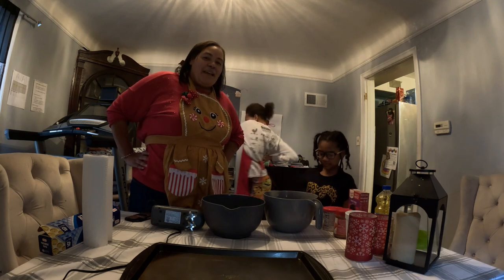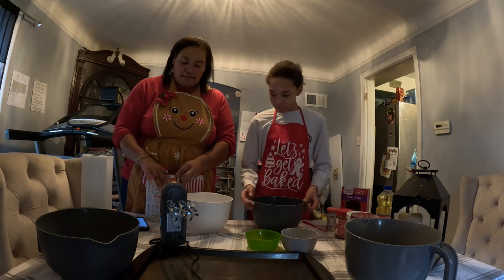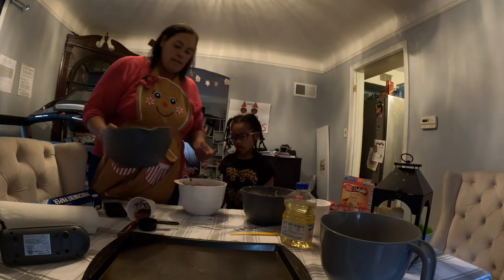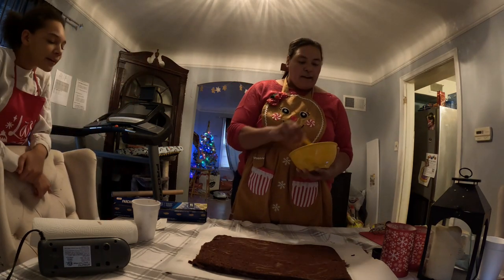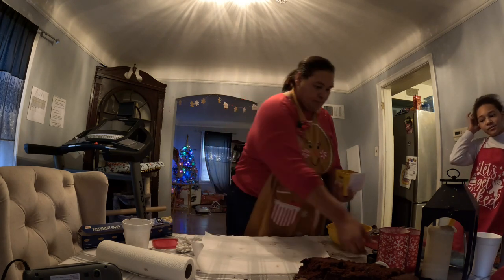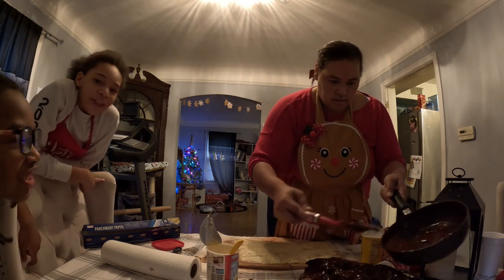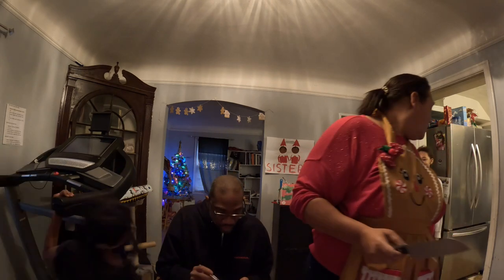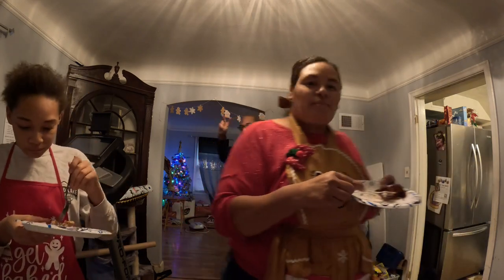TOTAL FAIL! Biscoff Yule Log Box Cake.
The Natural Disaster Cooking Show is Back! This time, It's ladies night. We attempted a yule log from a box cake mix. Where did we go wrong?

Hey Fam!
Welcome to the Glam Fam! You're epic camping Camping Adventures and Travels.